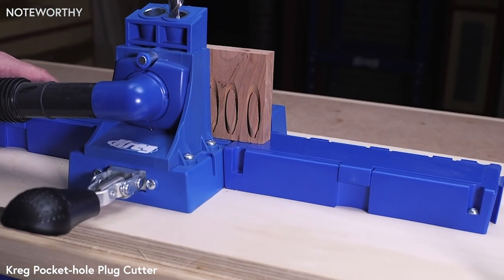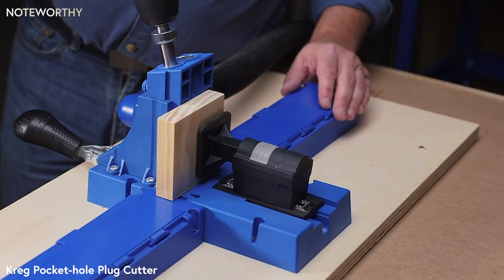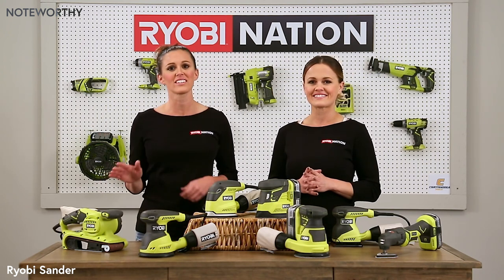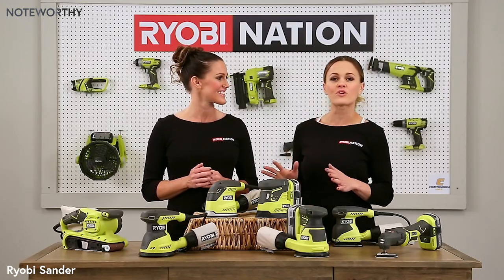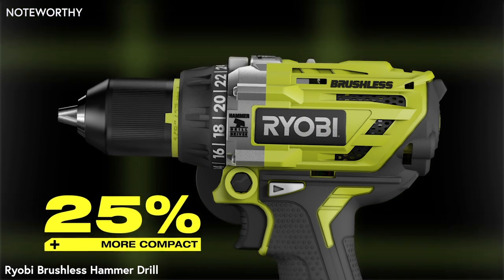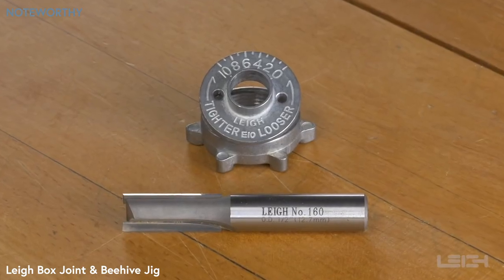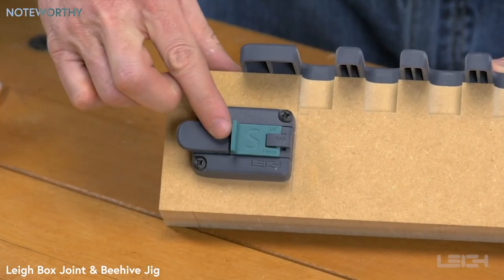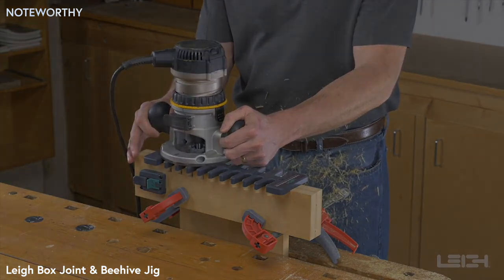5 Best Woodworking Tools You Can Buy Right Now ►2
We have all the essential tools for woodworking that let you hone your craft.
Products are listed below▼ [Show More]

AMAZON DEALS ON TOOLS
Worx Cordless Jawsaw
Kreg Pocket-Hole Plug Cutter
Ryobi Palm Power Sander
Ryobi Brushless Hammer Drill
Leigh Box Joint & Beehive Jig

★ OUR FAVOURITE DEALS!! ★

★ Tools & Home Improvement
Circular Saw with Laser
Complete Drill Kit
Electric Screwdriver
Air Compressor
TABLE SAW
Oscillating Multi-Tool

★ Hardware
iMac 27 Inch (PC)
Dell XPS 15 (Laptop)
Sony Alpha a7IIK (Camera)
GeForce GTX 1080 8GB
Intel Core i7-8700K 4.7GHz
Samsung 40" Smart 4K (TV)
iPhone XS (Apple)
Samsung Galaxy Note 9
Samsung Galaxy S9+
Beats Studio3 (Headphone)

★ Fun
DJI Mavic 2 Pro (Drone)
Playstation 4
Xbox One X